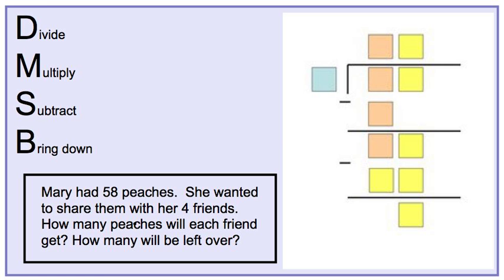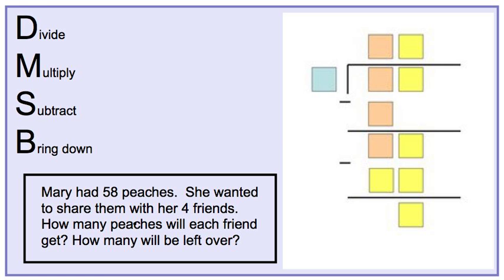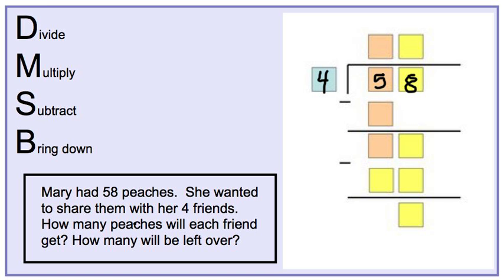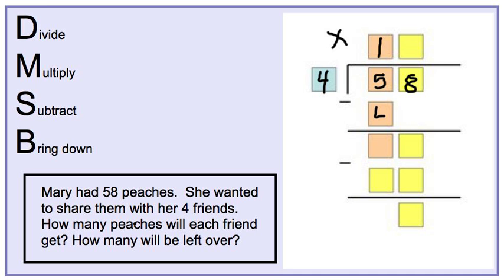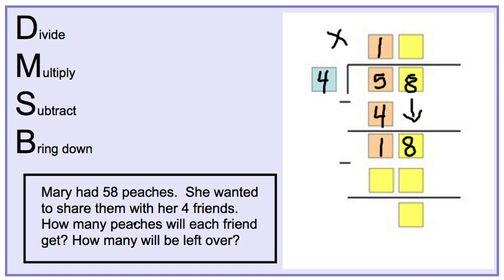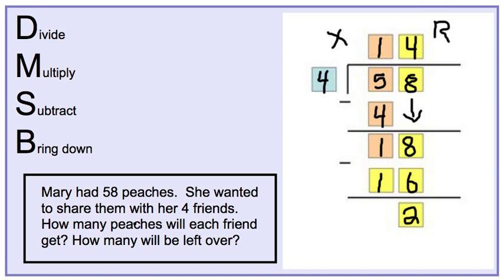longdivision.mov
models a long division problem.